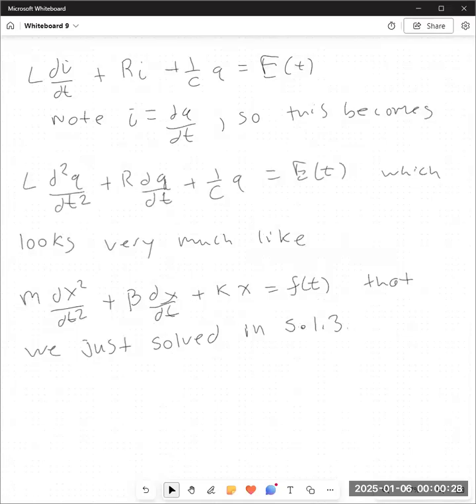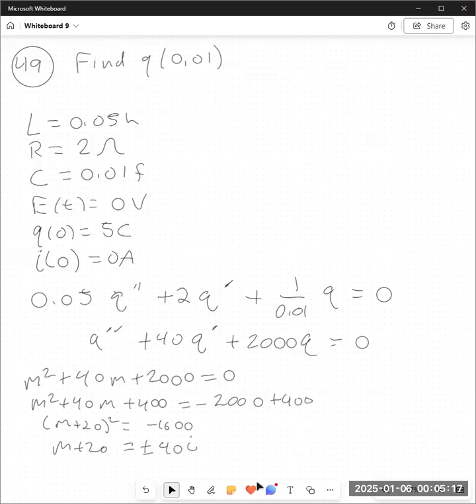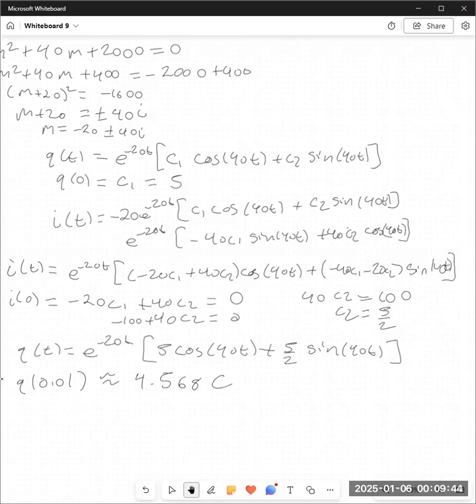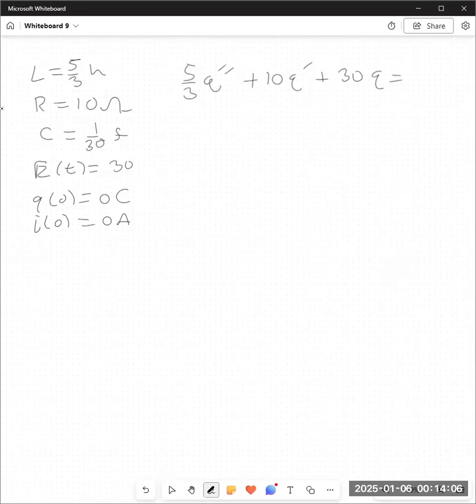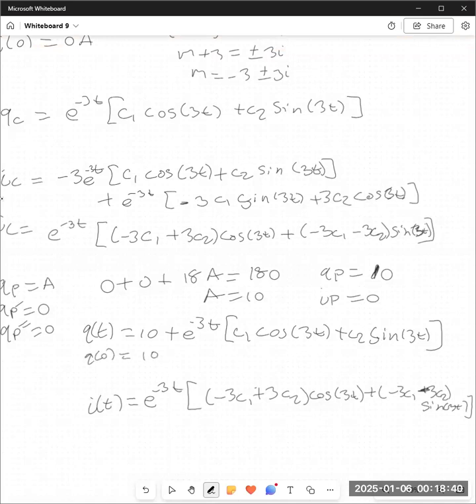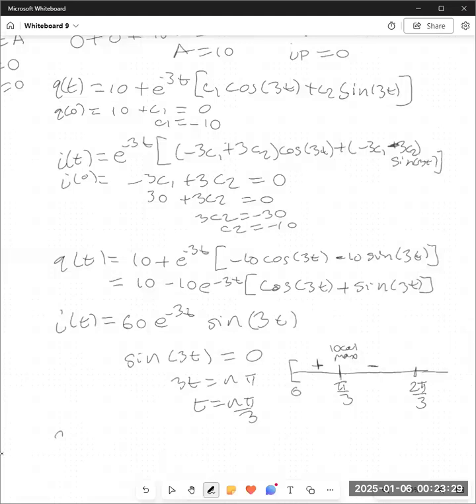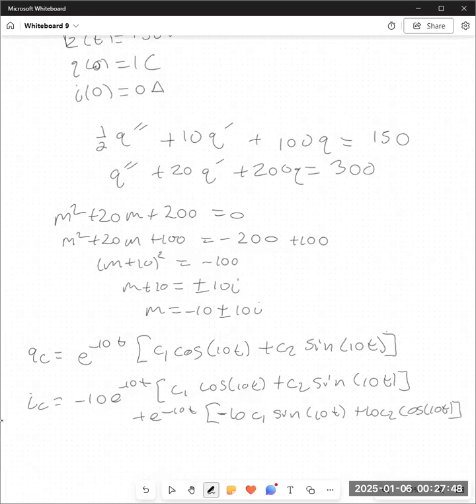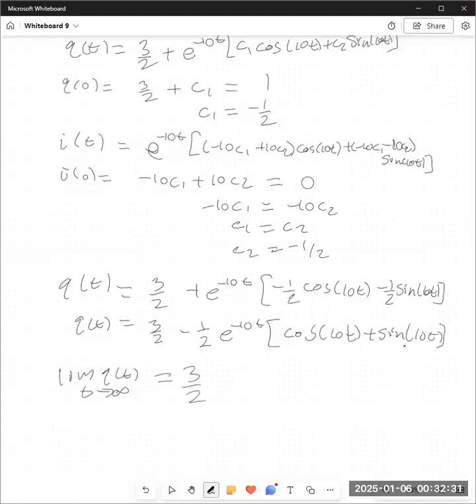Series Circuit Analogue (5.1.4)